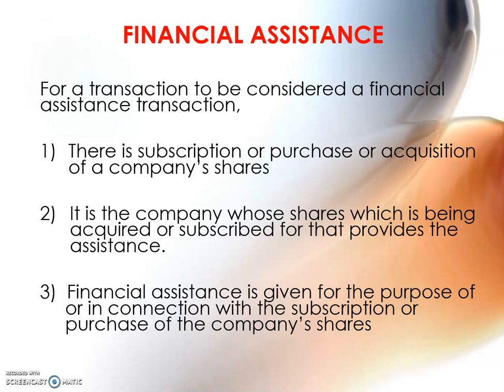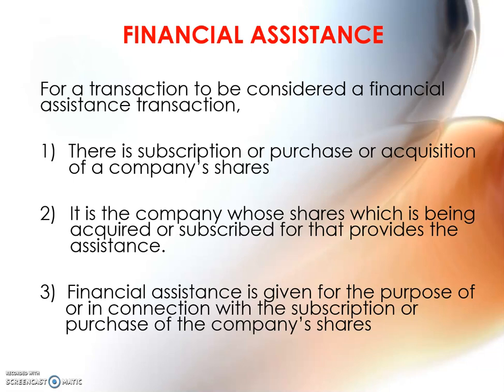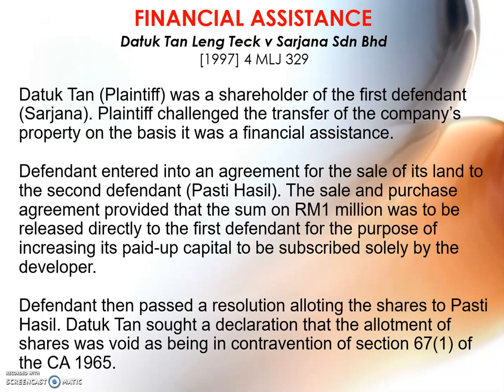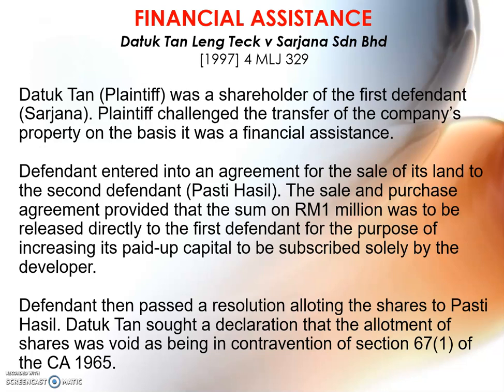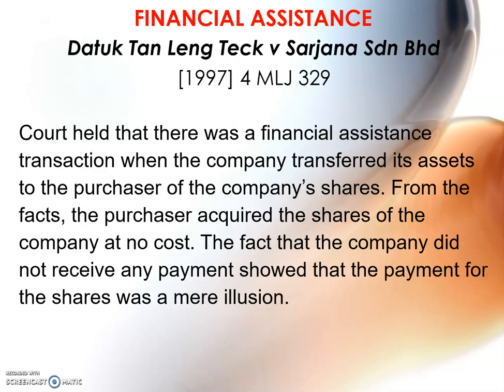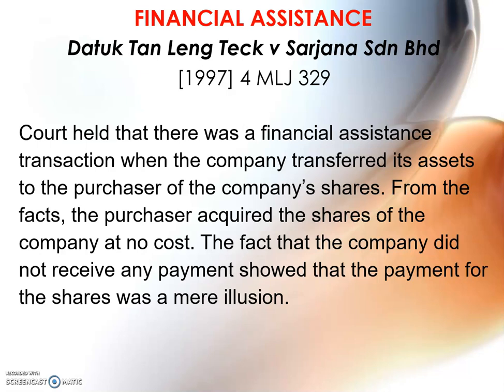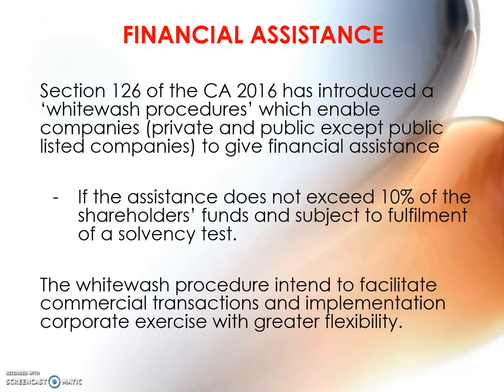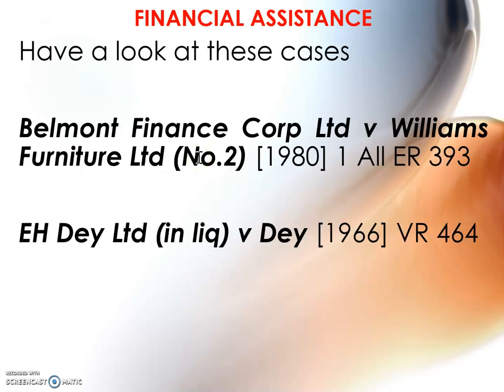Share Capital Maintenance Part 3/5